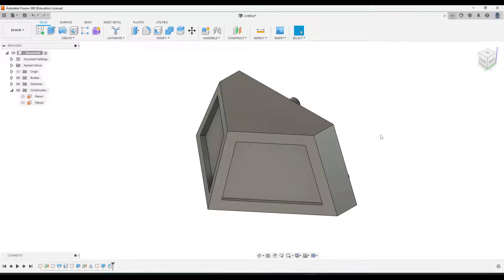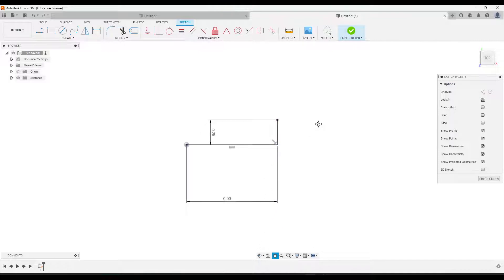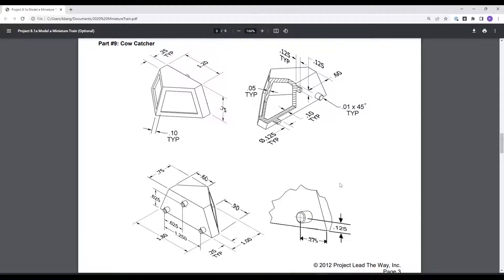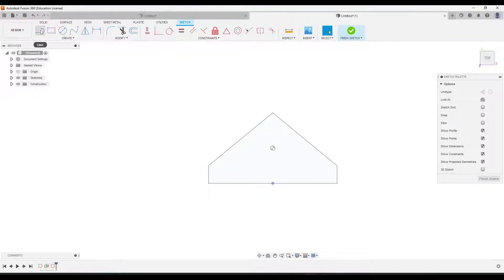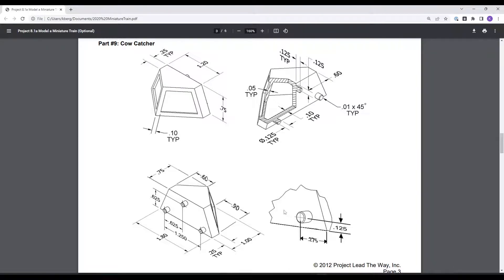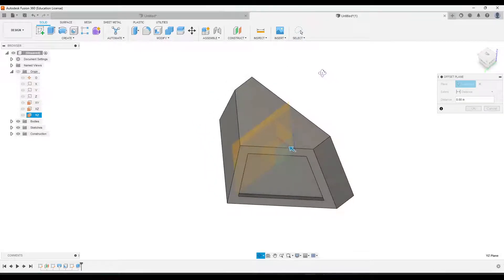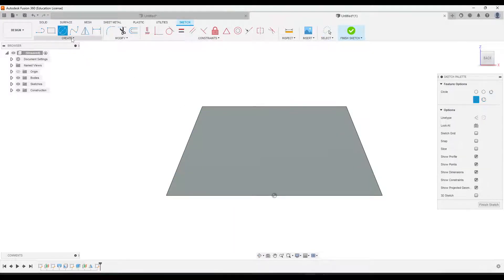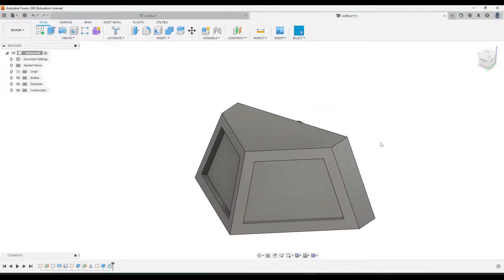PLTW IED Cow Catcher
This tutorial shows you how to create the Cow Catcher part for the Miniature Train project in the PLTW Introduction to Engineering Design course.